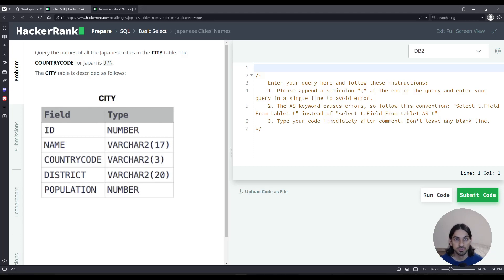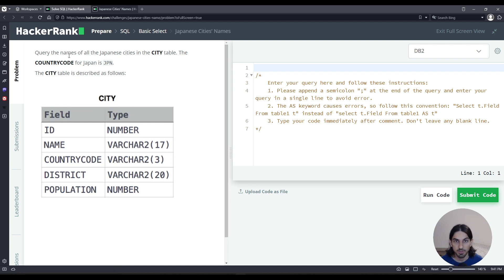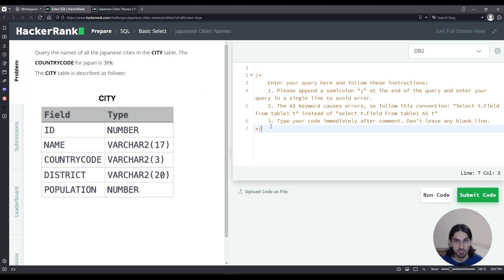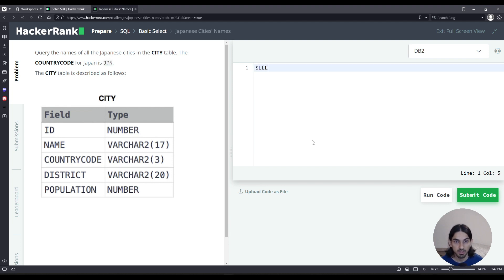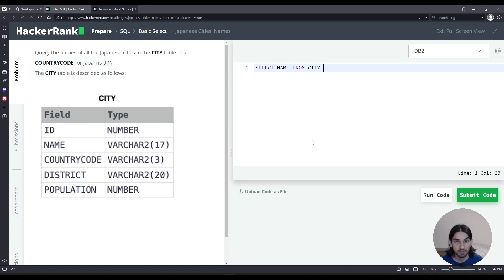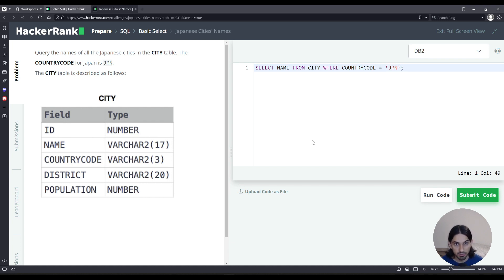Japanese Cities' Names | SQL Basic Select | HackerRank Solution